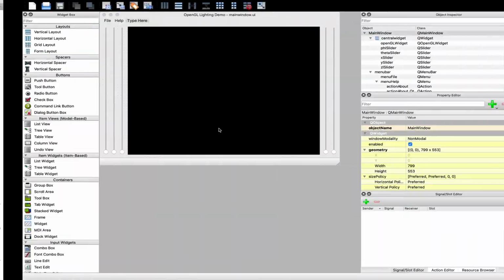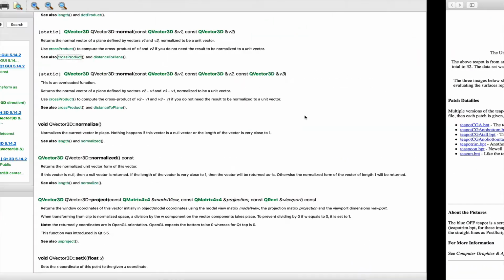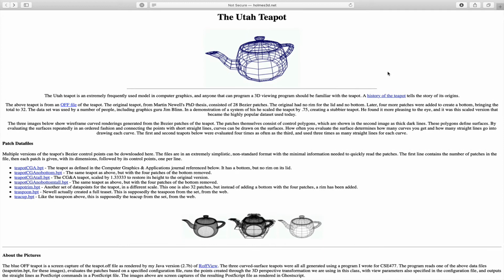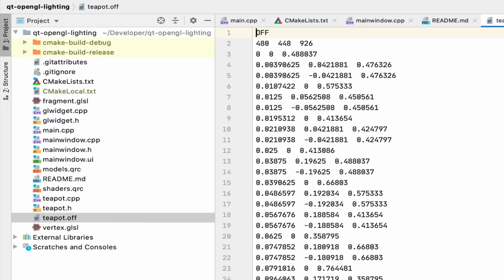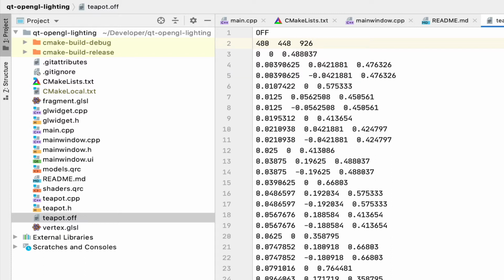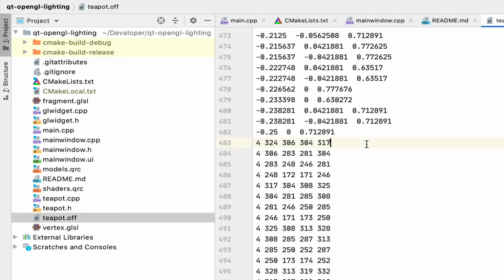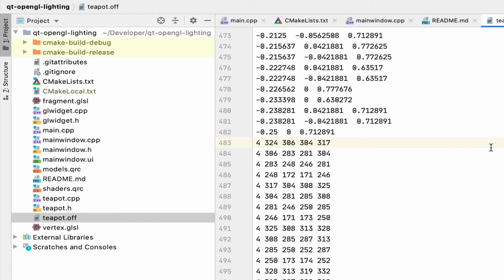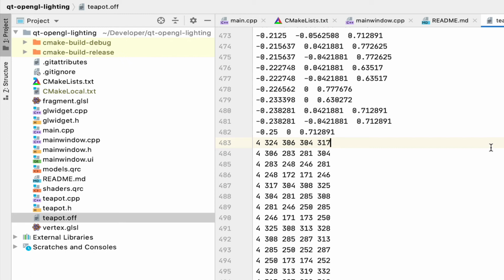OpenGL Lighting Demo - The OFF File Format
This video explains the OFF file format, in which the teapot model is stored.